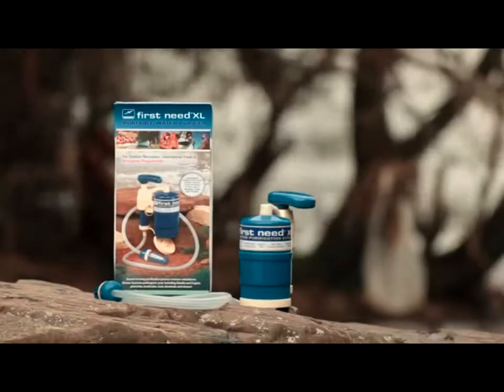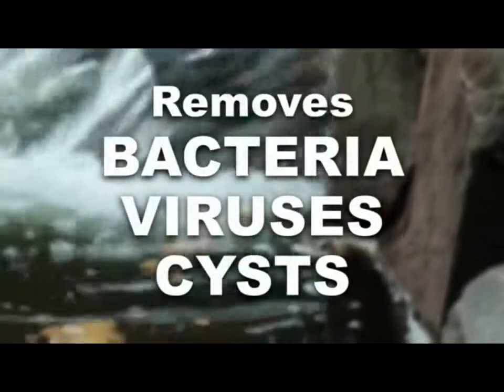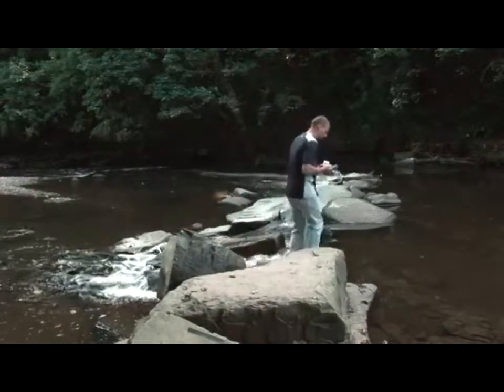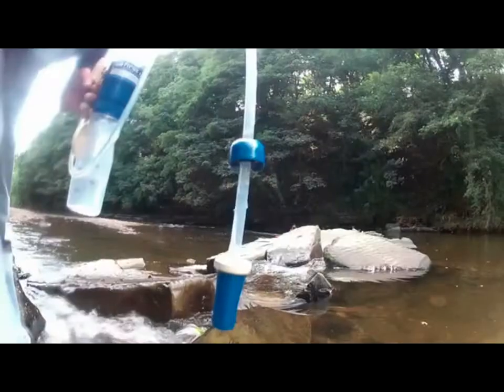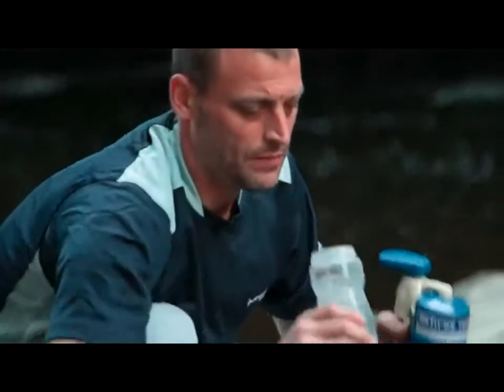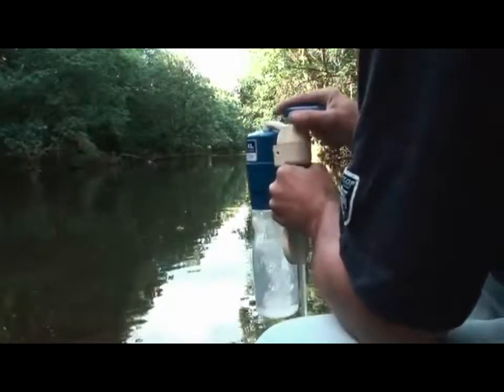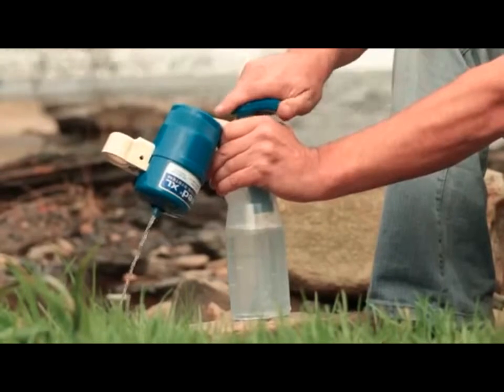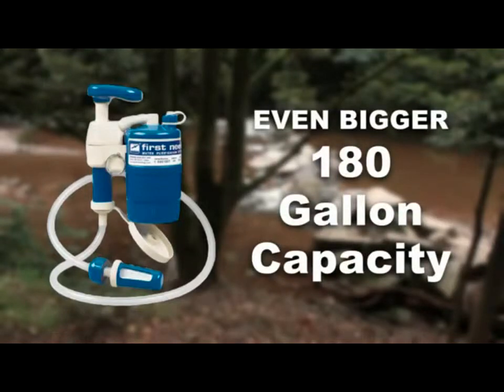First NEED XLE Water Purifier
The First Need XLE portable water purifier is a compact, simple to use water purifier that can be taken any where.For more details